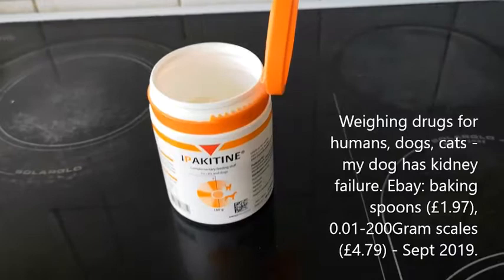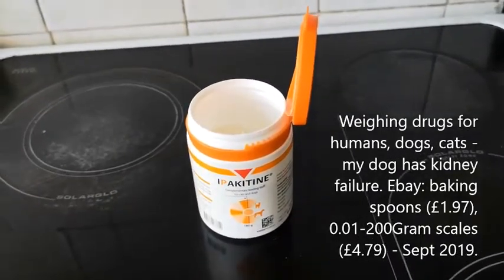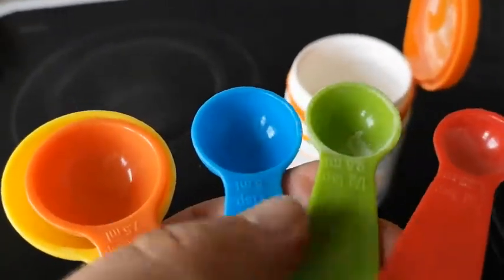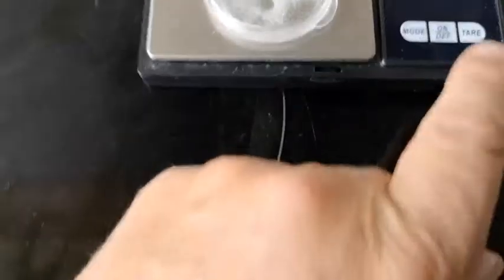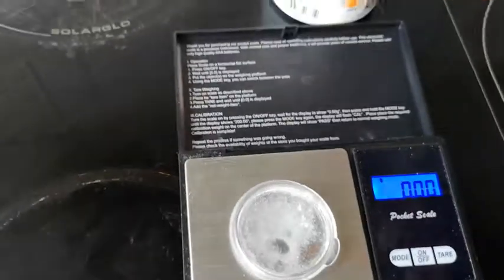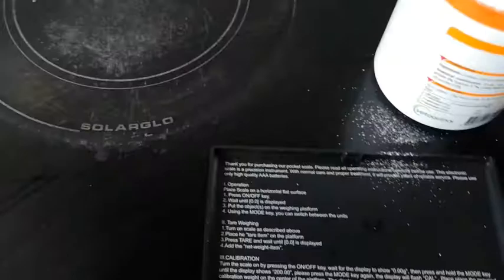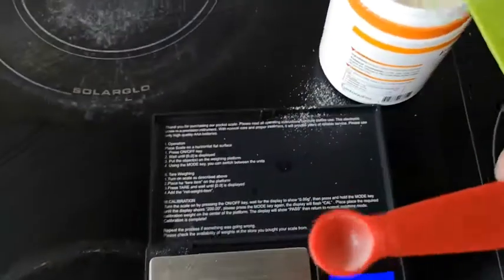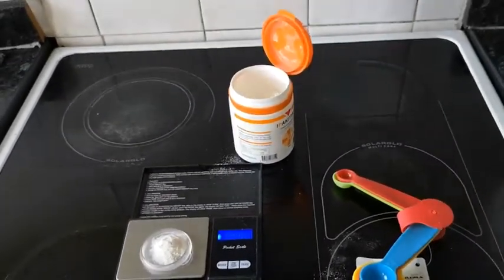weighing renal failure 'phosphate binding' powder medicine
weighing small amounts of renal failure 'phosphate binding'  for patients including humans, dogs, cats (etc?). I didn't find a video so I helps this helps your situation.

Ebay items:
1) Measuring Cup Spoons Scoop Set Colorful Baking Cooking Kitchen Tool Set of 4,5,6
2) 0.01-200 GRAM DIGITAL POCKET SCALES JEWELRY GOLD CARAT MILLIGRAM GRAINS